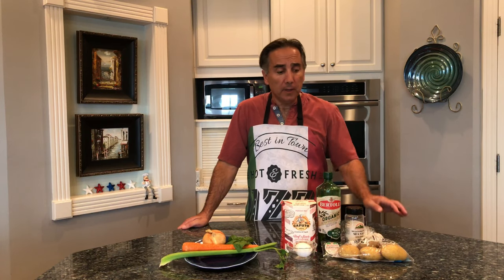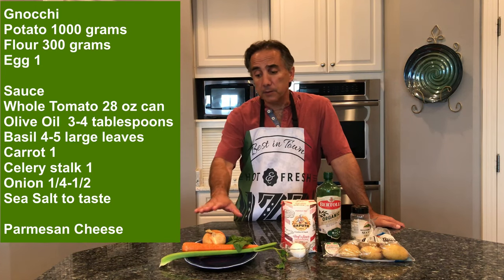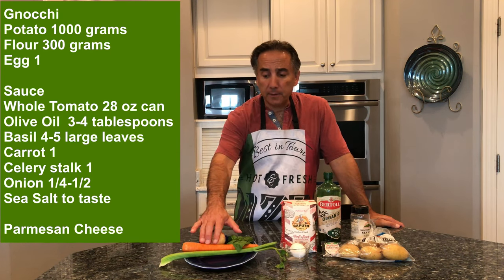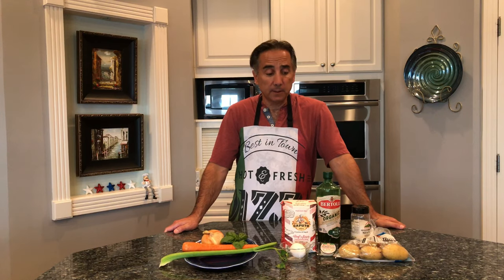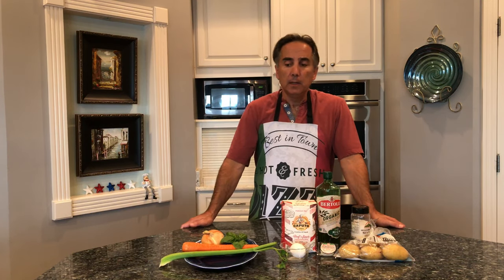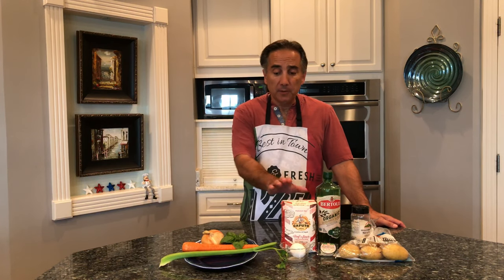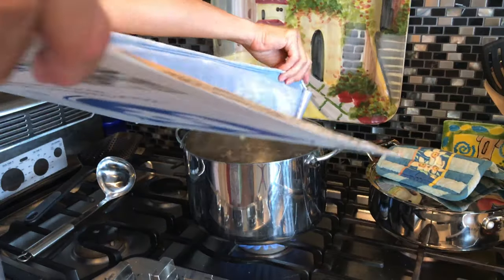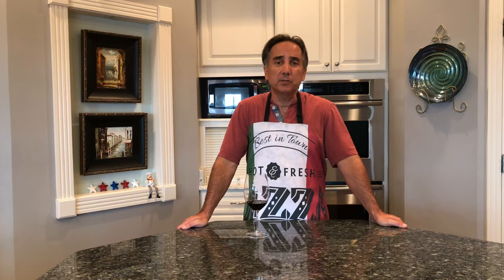potato gnocchi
How to make home made potato gnocchi and sauce